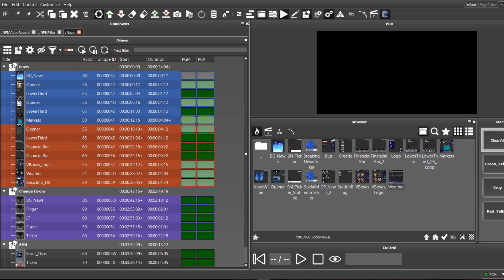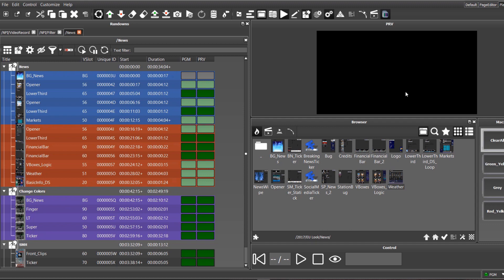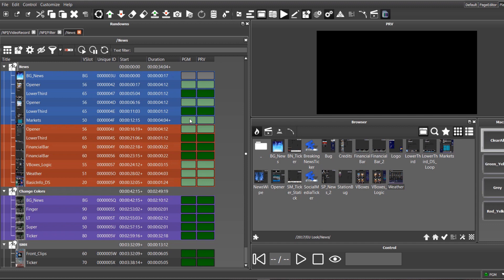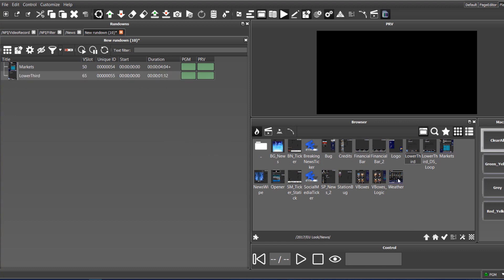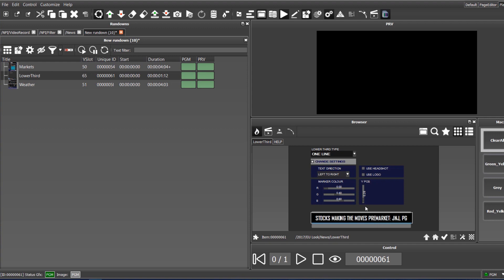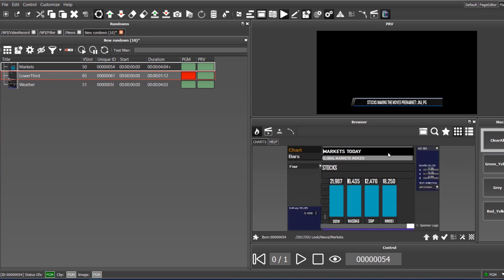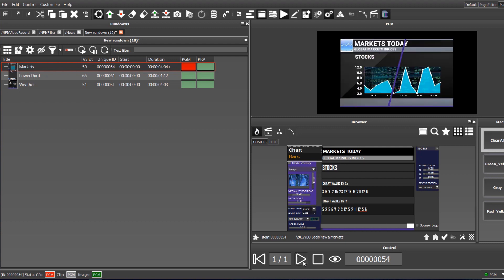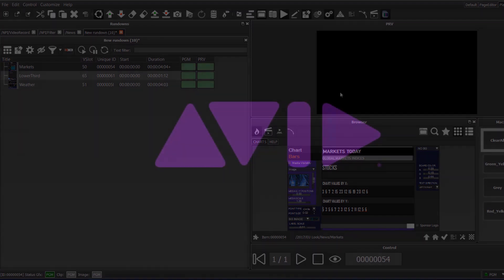Avid Maestro | News — Rundown Creation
How to use data sources with Maestro | News